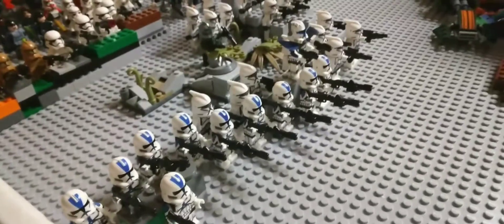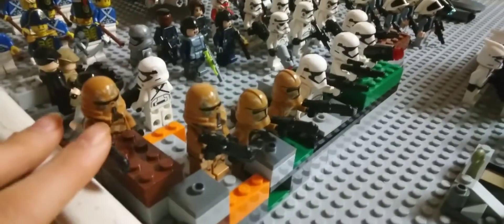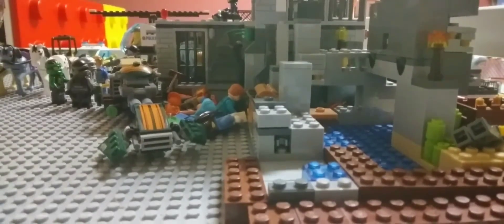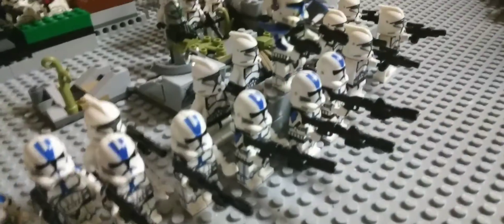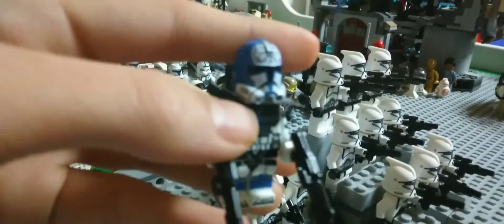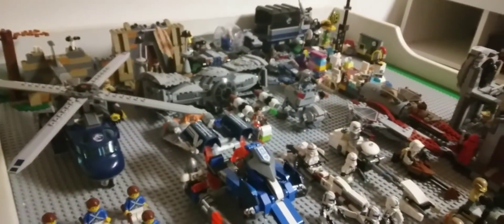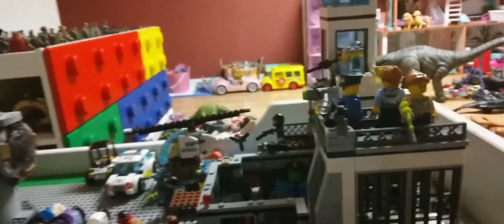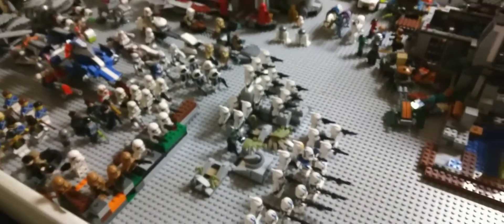My New Lego Clone Army Set Up!!!!!!!!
I enjoy making these videos for you guys. I have made a new Lego Clone Army Set Up which will not be in a stop motion video since I have another plan for stop motion.